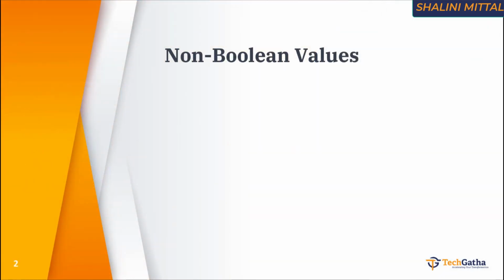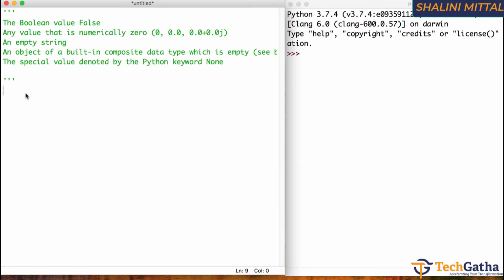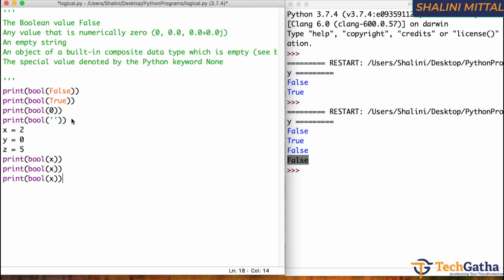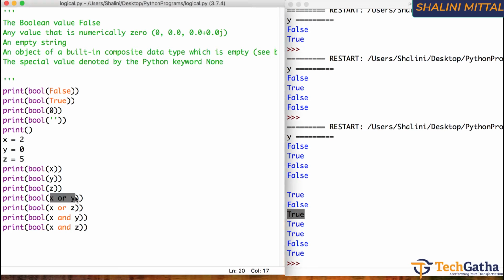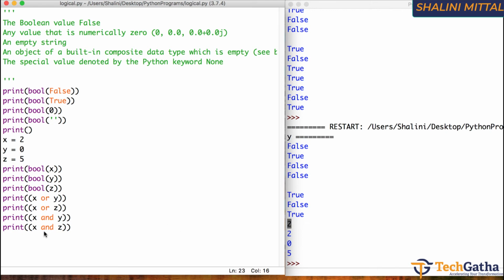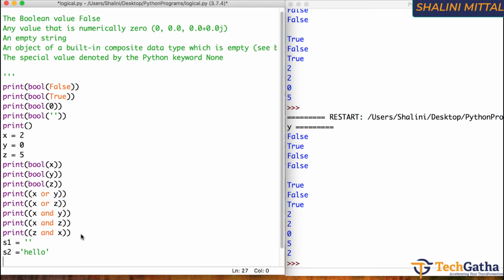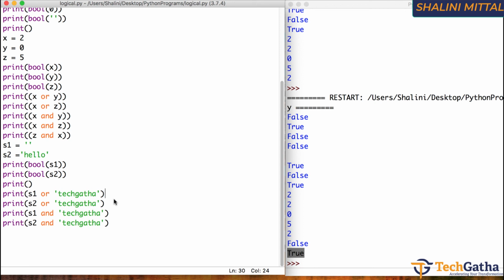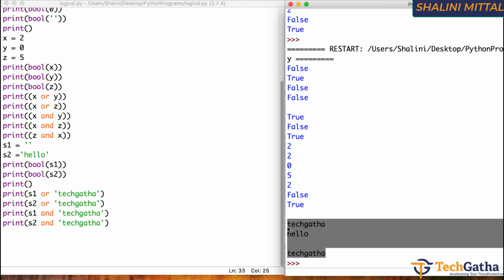Python 11 - Logical Operators in Depth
This video explains about logical operators in depth showing the evaluation of non-booelan expressions.